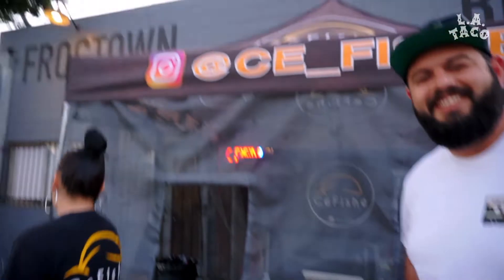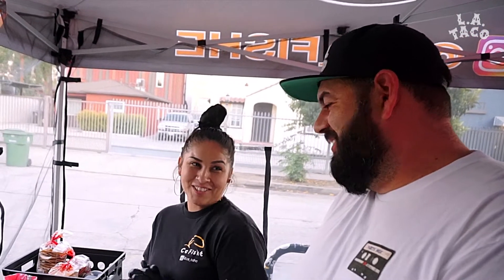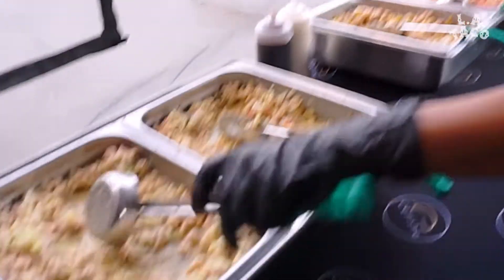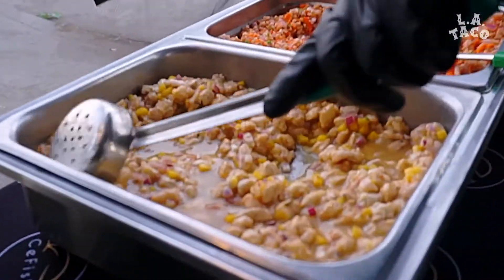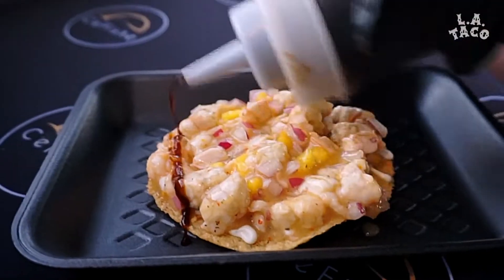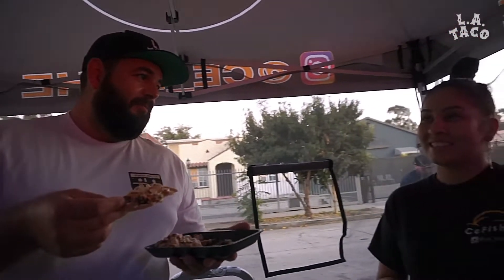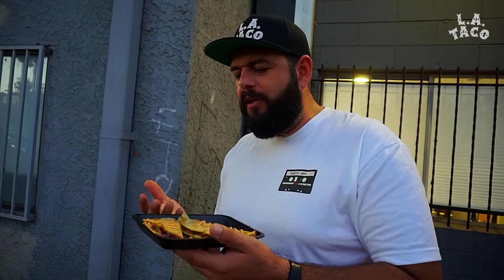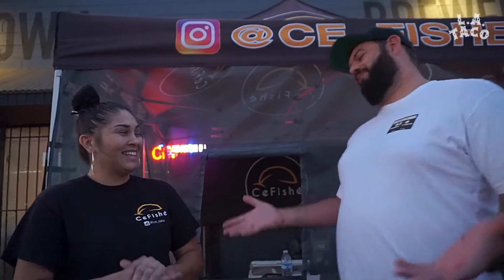CeFishé - A hint of Sinaloa but all L.A.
CeFishé

“CeFishe is just CeFishe, it’s just what we like.” Darrel tells L.A. Taco. “The fish ceviche is like an estilo Nayarit, with the ground fish and carrots. To me that’s ceviche de Pescado, that’s how I grew up eating it. The shrimp ceviche is like estilo Sinaloa, the baby clam ceviche is probably the only thing you’re gonna get Baja out of the whole thing. I consider it Mariscos a mi manera, Seafood my way.” Some customers, like myself, notice the mayo on the tostada and think, oh that’s probably Sinaloa style. “Honestly, the mayo on the tostada is a whole coastal thing, you know, but people see that and think Sinaloa.”

L.A. TACO is a local food, culture, and community publication covering Los Angeles and its surrounding areas. We are independently owned and operated by and for Los Angeles. In our mission, we aim to bring raw, street-level journalism from all corners of L.A. County to our loyal readers and members who share our passion for Los Angeles.

We are known for our events, the biggest being the annual Taco Madness.  In 2020, L.A. Taco received the first-ever Emerging Voice Award from the James Beard Foundation for our food coverage that touches on the deeper elements around food, such as social justice, representation, and immigration.

If you love our stuff and support our vision of Los Angeles, we invite you to join us and help keep the L.A. Taco dream alive.

Support Local Journalism and get exclusive perks from your favorite local businesses, merch, members-only tastings, and event VIP access!